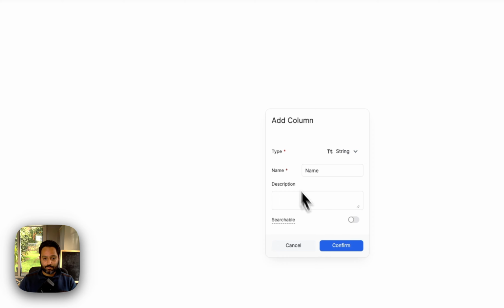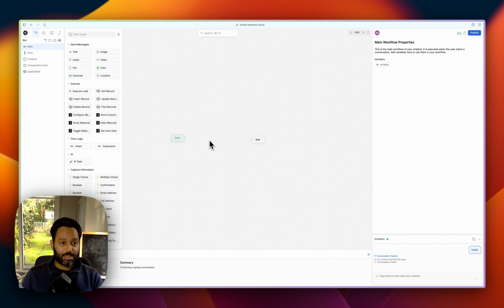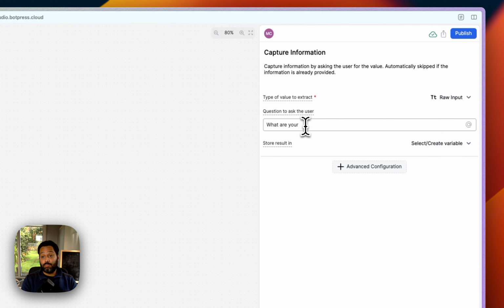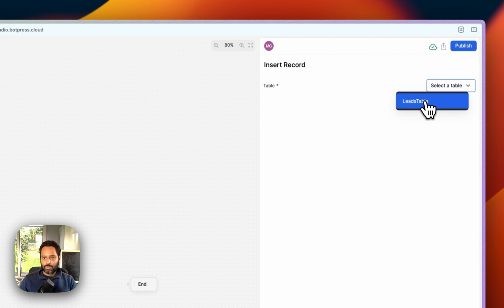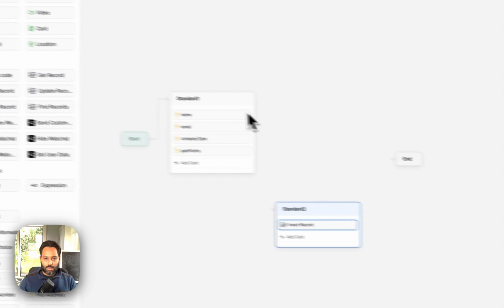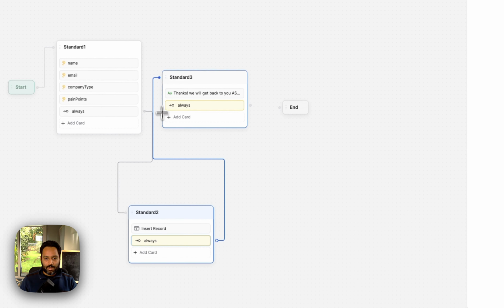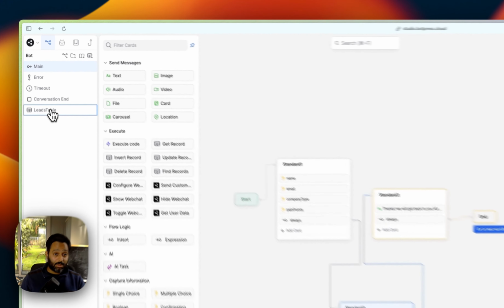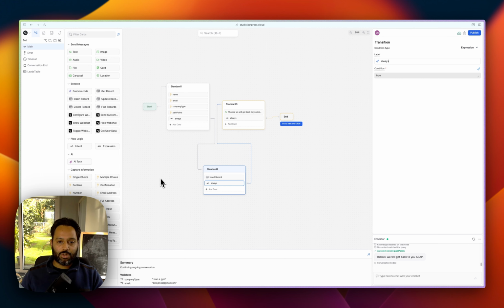No Zapier, No Problem: Free Lead Capture in Botpress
In this video, I'm going to show you how to use Botpress to capture leads from your website without using Zapier. Botpress includes a free lead capture tool that lets you automate your lead capture process.

By following these simple steps, you'll be able to capture leads from your website without any help from Zapier. This video will show you how to set it up, and by the end you'll be able to capture leads from your website like a AAA pro!